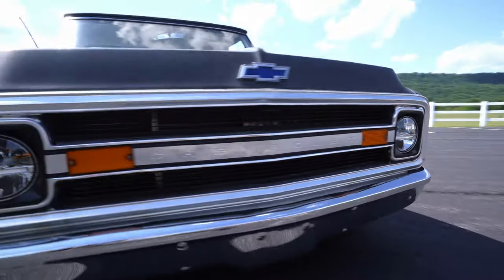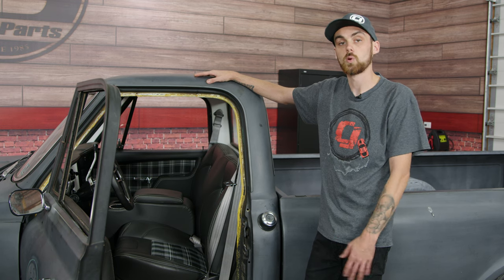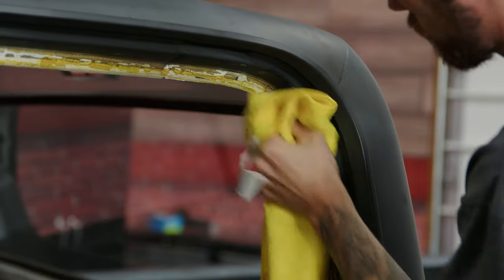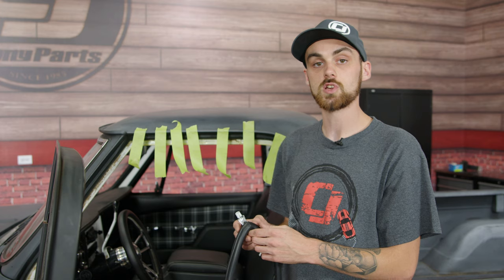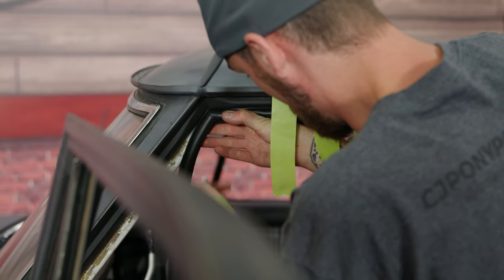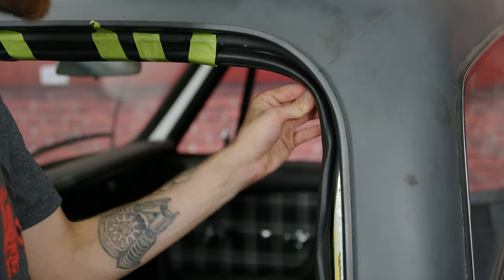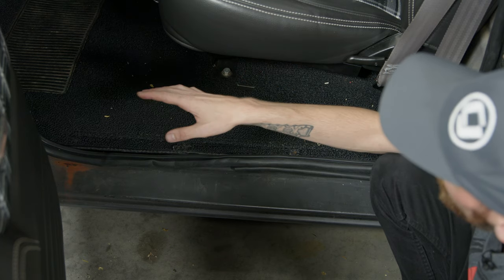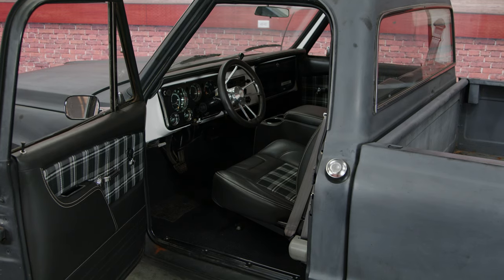Watch this SIMPLE Door Weather Strip Install | Chevy C10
In your typical classic truck, the weather strip isn't in the best condition anymore. Let's walk through the super simple removal and installation so you don't have to worry about rot or leaks any longer!